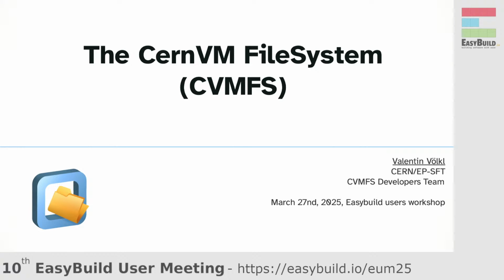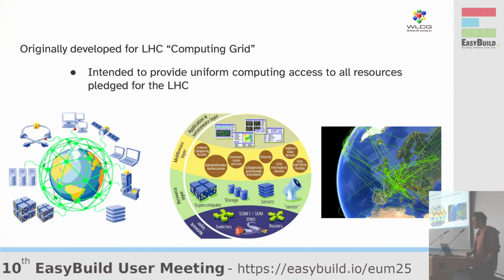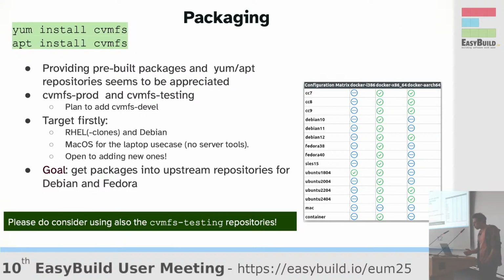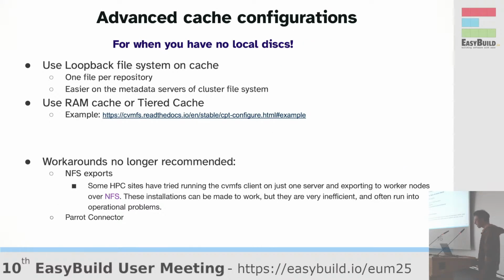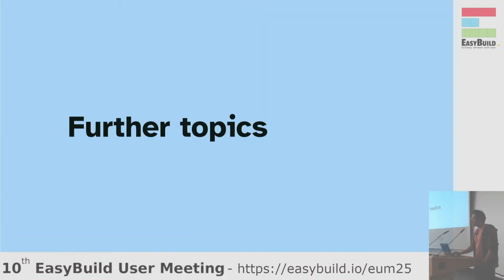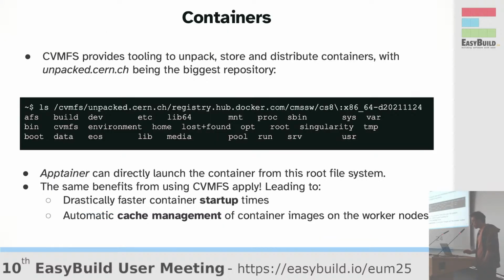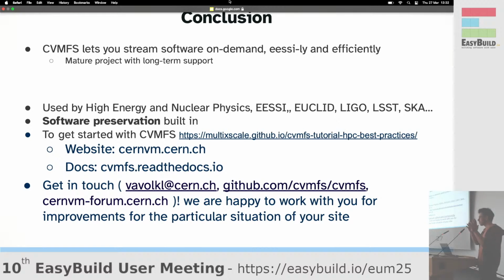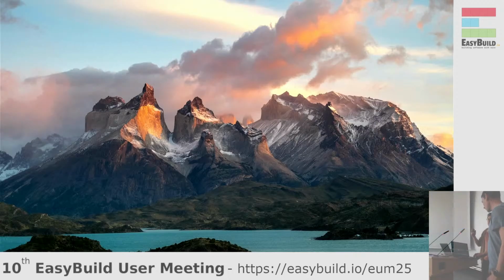EUM'25 - CernVM-FS and the EESSI file system layer: Recent Developments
[Thu 27 Mar 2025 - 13:00-13:30 CET - in person]
CernVM-FS and the EESSI file system layer: Recent Developments
by Valentin Volkl (CERN)

In this talk, the CernVM-FS developers will give an overview of the current state of CernVM-FS, the challenges and workarounds used by the high-energy physics for HPC deployments, and discuss recent developments and future plans.